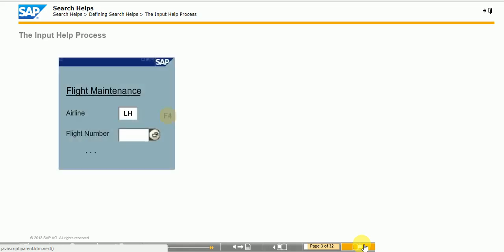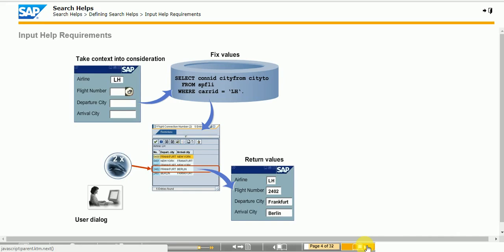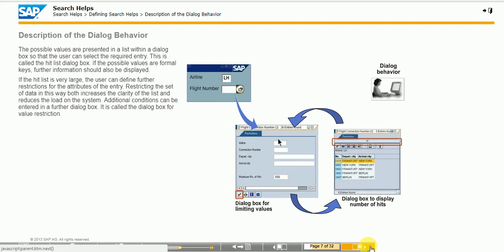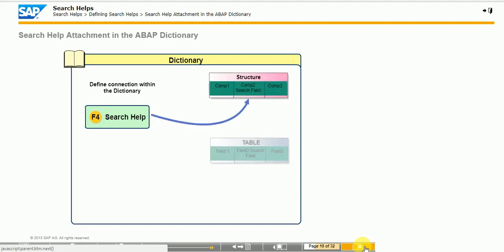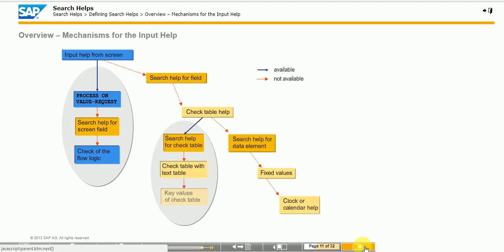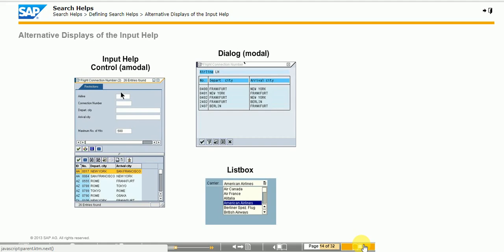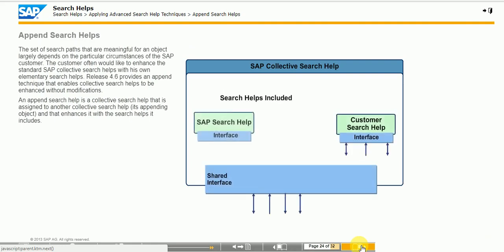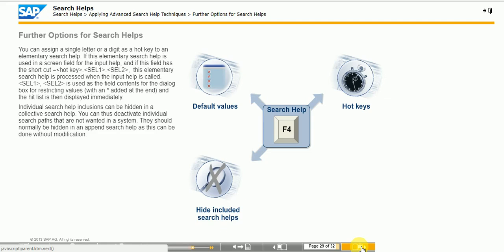Search Helps TAW 10 (Unit 23)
-Defining Search Helps
-Applying Advanced Search Help Techniques